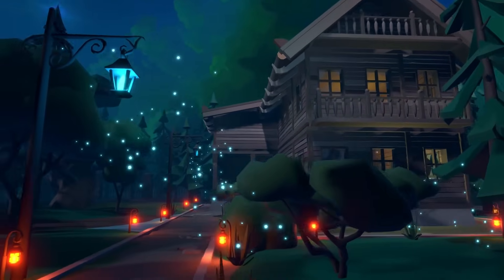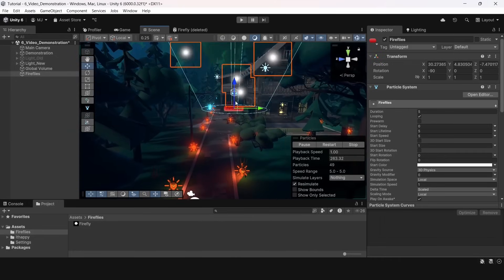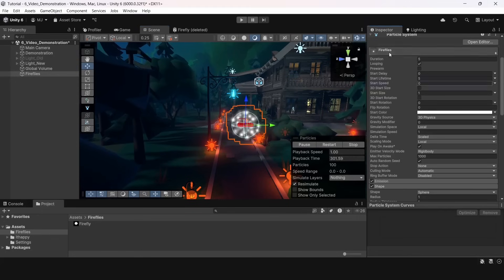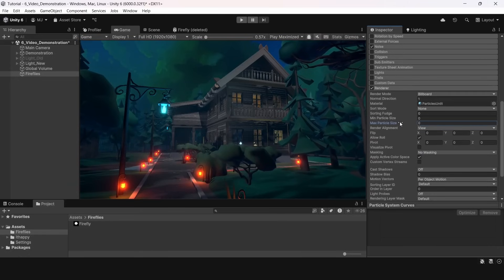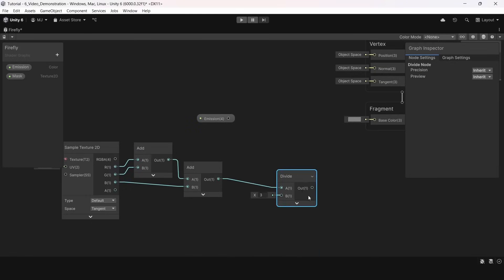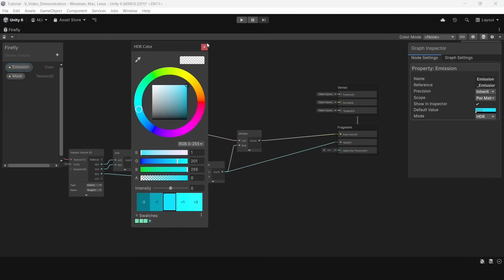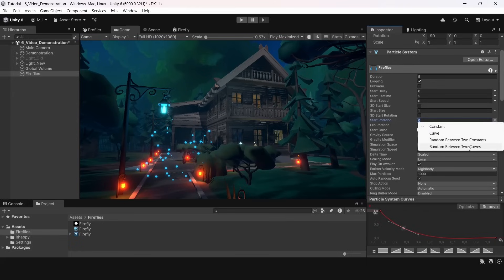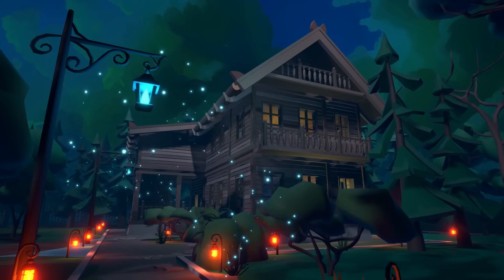How to Animate a Fireflies in Unity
How to animate fireflies in Unity?

In this video, we’ll show you how to create a magical fireflies animation in Unity — simple, step by step, and beginner-friendly. You’ll learn how to set up a particle system for glowing fireflies, create a custom material to control their look, polish the motion for a natural feel, and add post-processing effects for extra atmosphere.

Join digital art enthusiasts and stay updated on new products, tutorials, and more!

Timestamps:
00:04 Intro
00:22 Particle system
02:33 Custom material
04:32 Polishing
05:22 Post-Processing & Outro

Check out ithappy on YouTube, we have lots of interesting content for you!